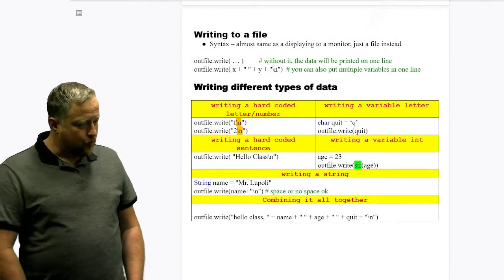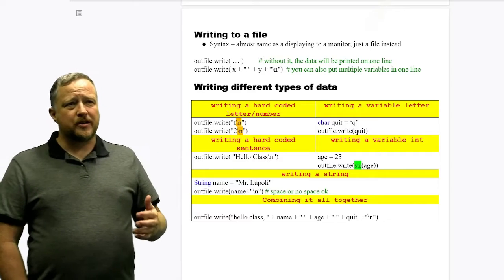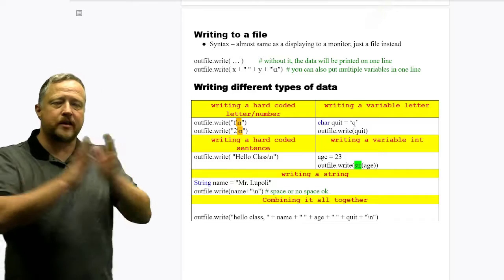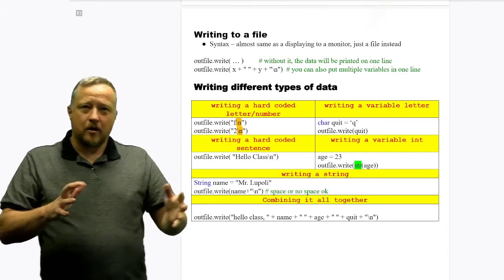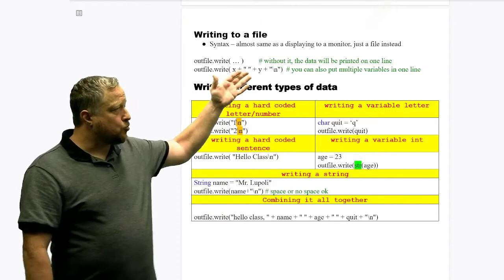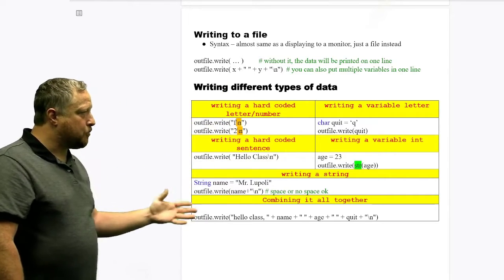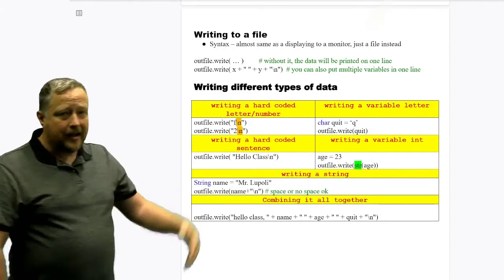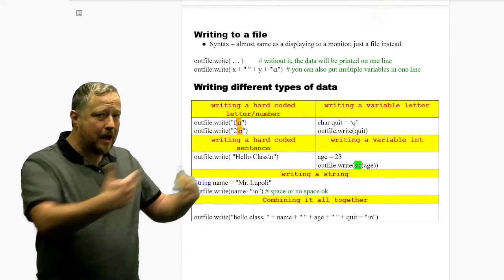Writing to a File